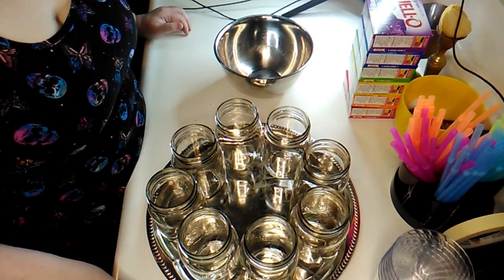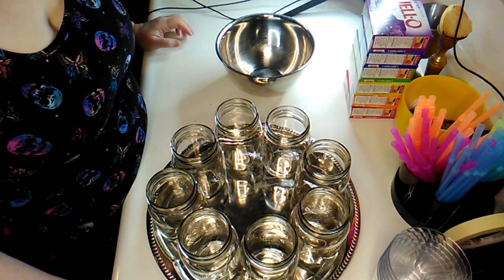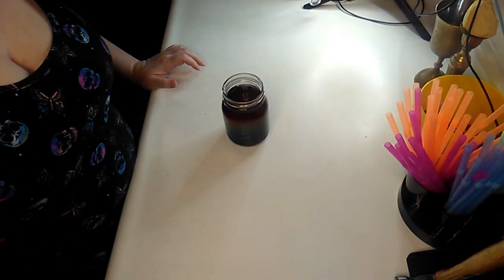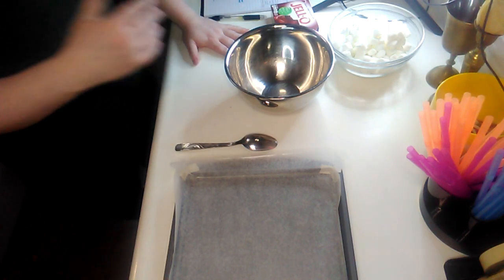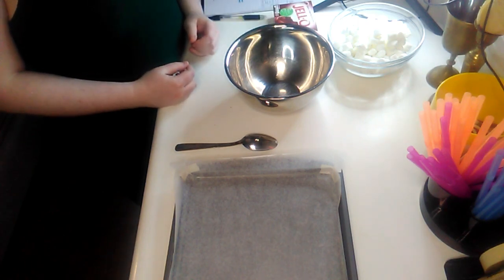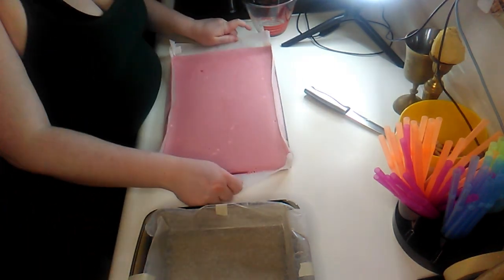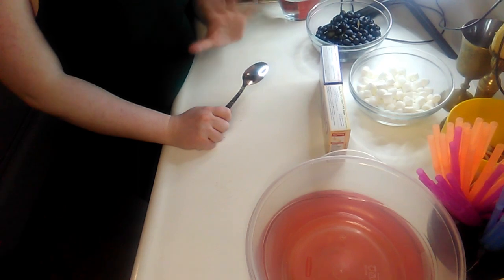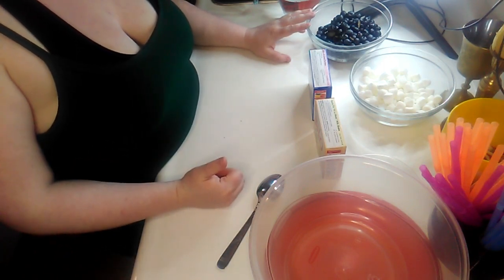Delicious And Creative: Making Rainbow Jello, Jello Pinwheels And Fluff Salad With Jocelyn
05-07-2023  Jocelyn and I got together and made a few Jello desserts, and wanted to share the instructions with you.  Try them out and let us know what you think.  Or let us know if you've made them before, or something similar.

00:09  Rainbow Jello
14:02  Jello Pinwheels
32:58  Fluff Salad